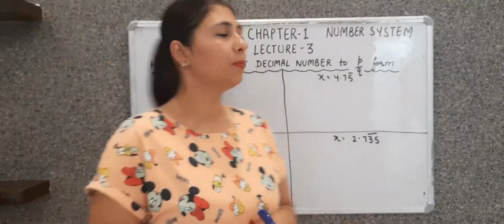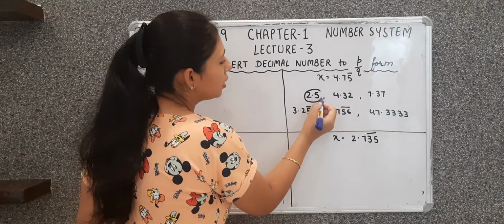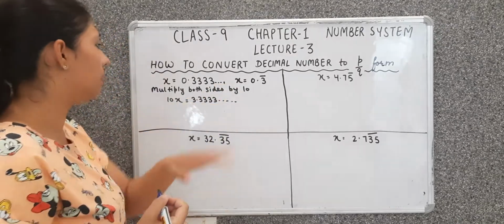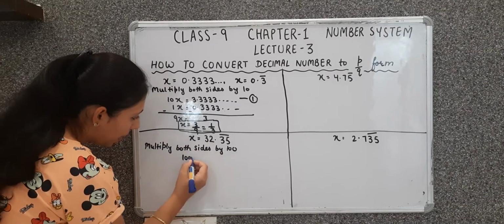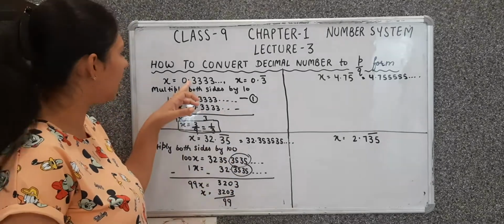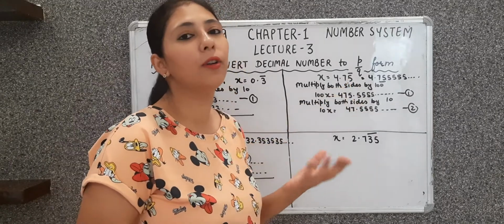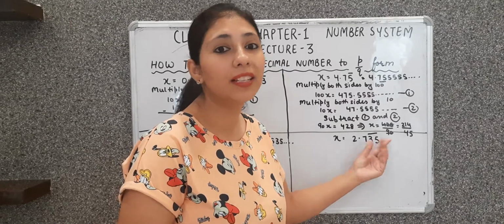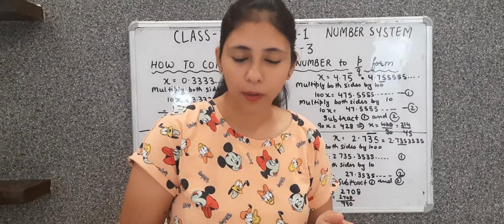NCERT | CLASS 9 | CHAPTER 1 | NUMBER SYSTEM | LECTURE 3 | HOW TO CONVERT DECIMAL FORM TO p/q form